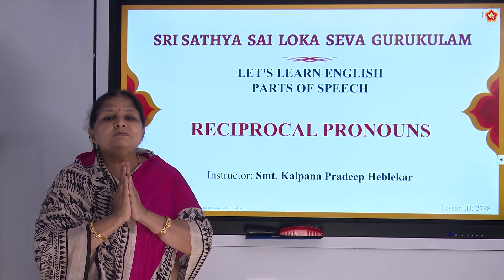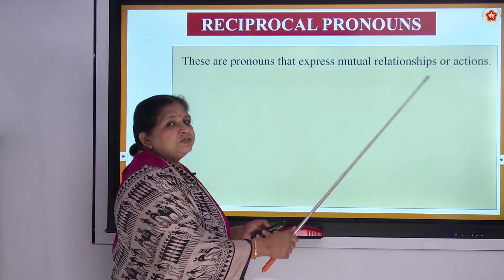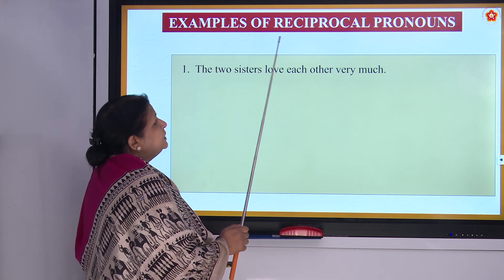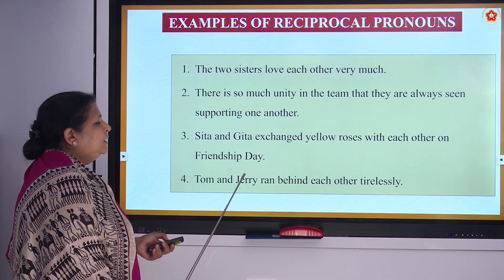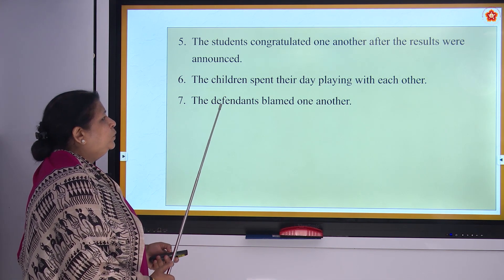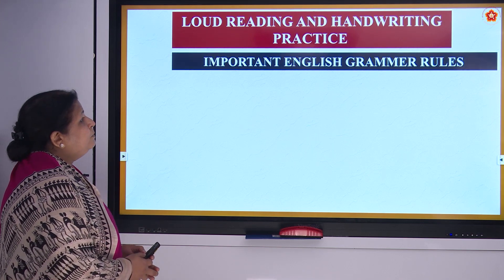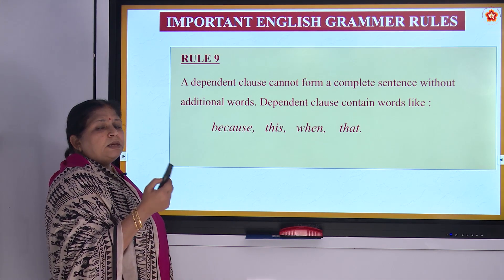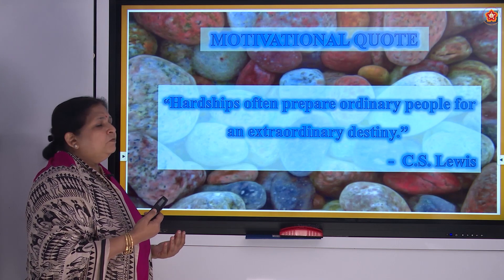229 - Let's Learn English | Reciprocal Pronouns | Part 1 of 1 | Smt. Kalpana Heblekar